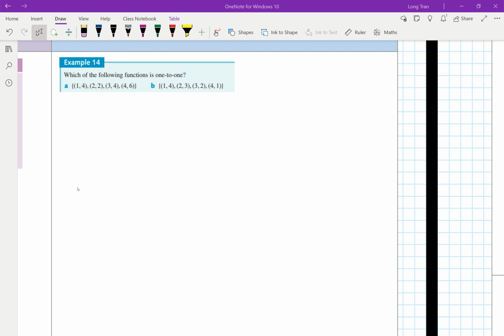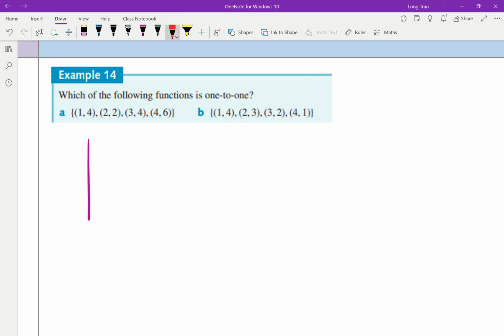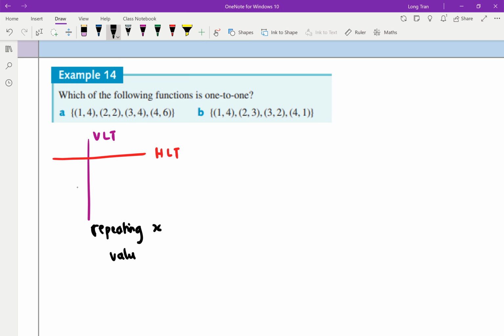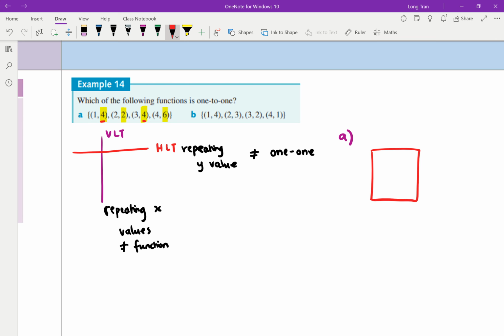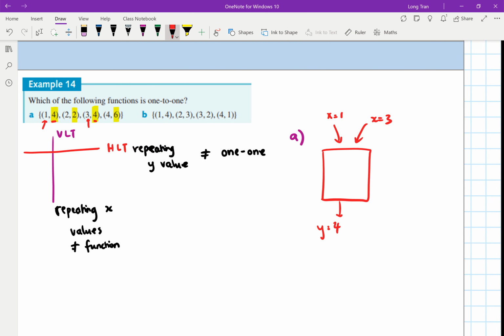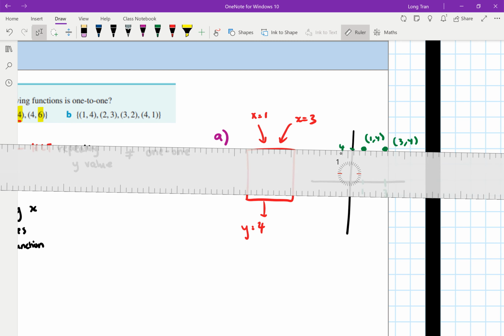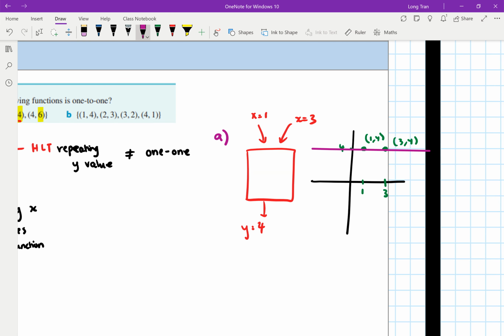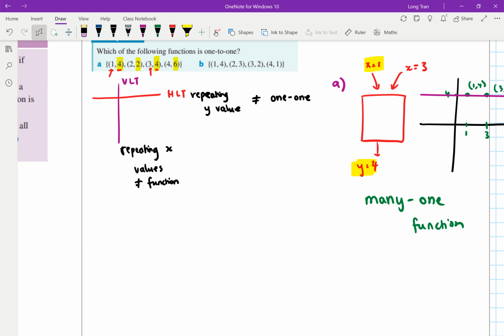Example 14 video onetoone